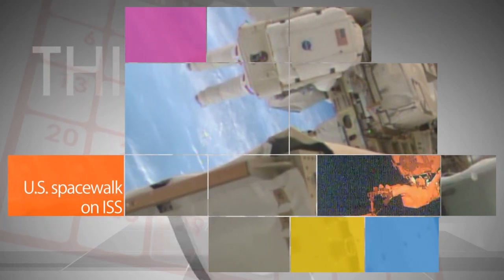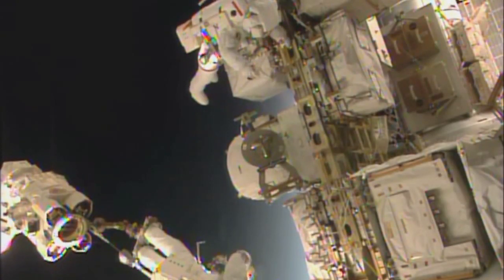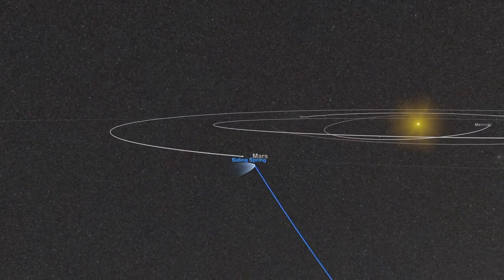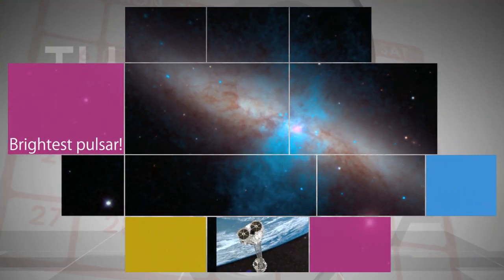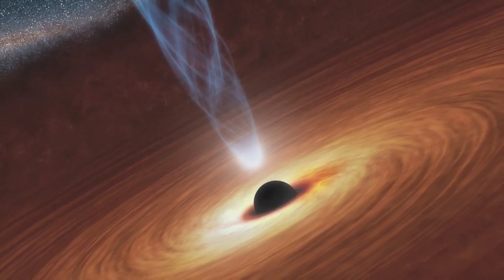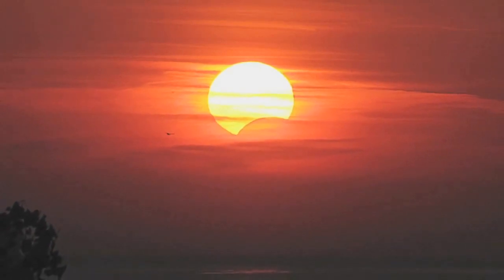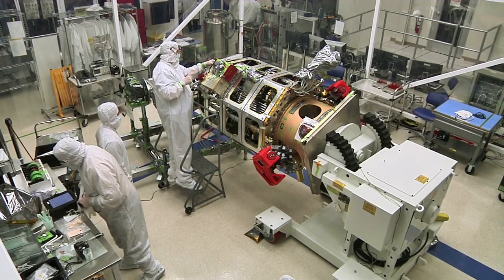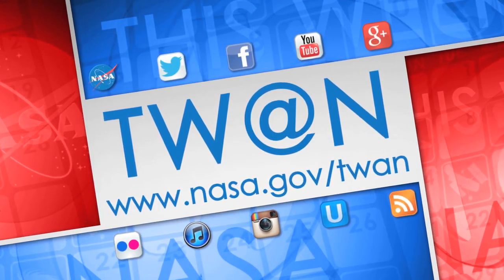U.S. spacewalk on ISS on This Week @NASA - October 10, 2014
Aboard the International Space Station, Expedition 41 Flight Engineers Reid Wiseman of NASA and Alexander Gerst of the European Space Agency donned U.S. spacesuits for an October 7 spacewalk to relocate a failed cooling pump and to install a backup power cable device for the station’s rail car system. The failed pump was replaced with a spare and is being temporarily stowed near the Quest airlock and the back-up power cables are for the unlikely event that the Mobile Transporter rail car on the station’s truss loses power. Also, A comet’s Mars flyby, Brightest pulsar! Total Lunar Eclipse and LADEE wins Popular Mechanics award!